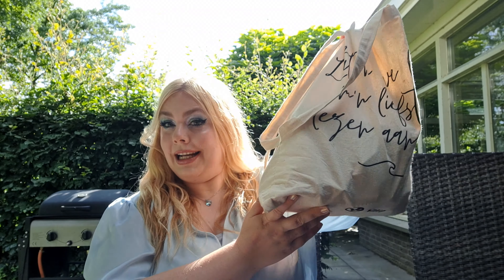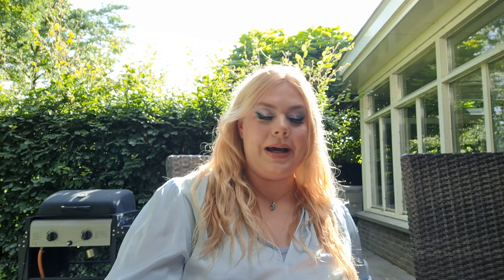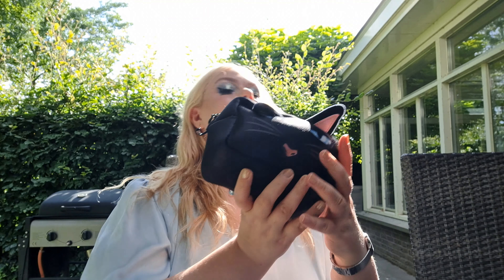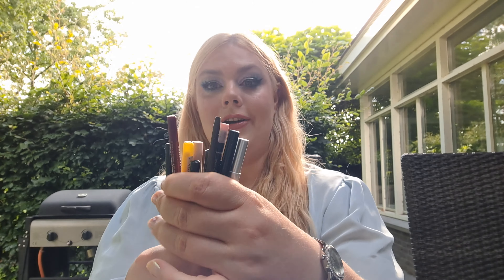SHOP MY STASH FOR A 9 DAY STAYCATION! What makeup did I HAVE TO BRING?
Today I'm sharing what makeup I brought with me on a staycation. It's not a minimalist bag, haha, but I felt good about it anyway!